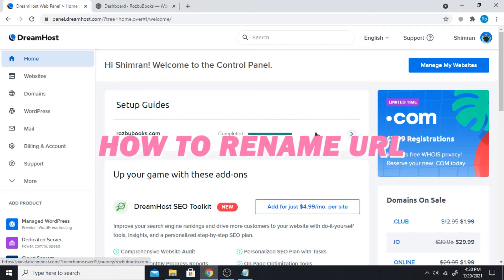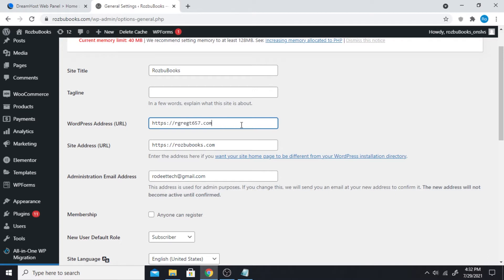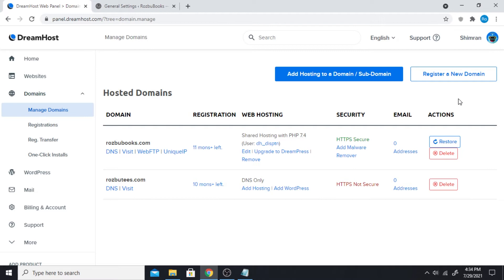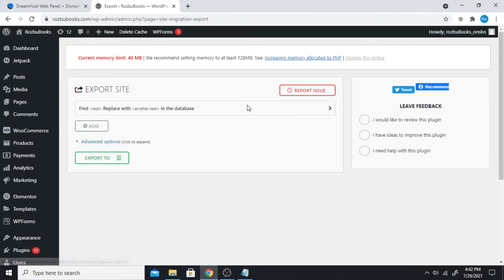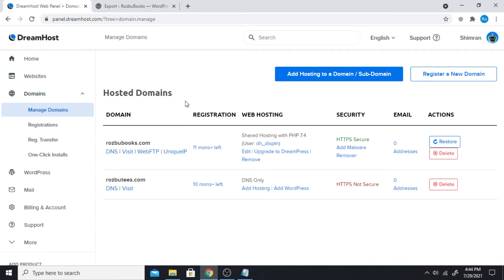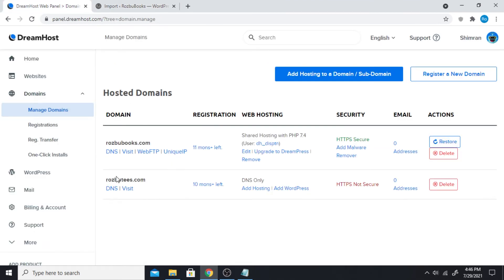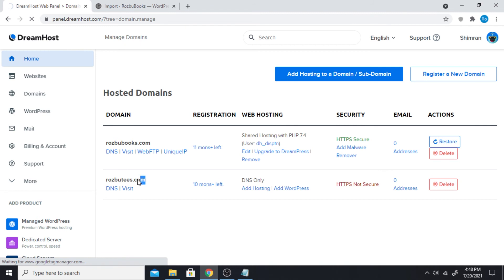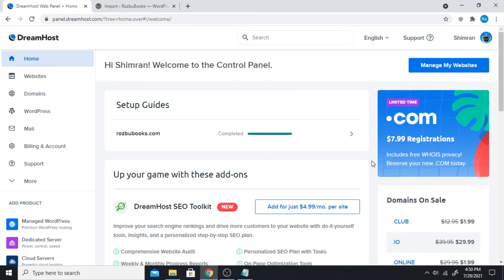How to Rename/Change Website Domain URL (wordpress tutorial)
How to change the site address URL using WordPress and cPanel. Here you have to buy new domain and set the old domain to redirect.
0:00 - Intro & what not to do
2:29 - Step 1: Add new Domain
3:59 - Export old Website
5:29 - Add hosting to new website
6:11 - Import file to new website
7:10 - Discontinue old website
8:47 - Common errors